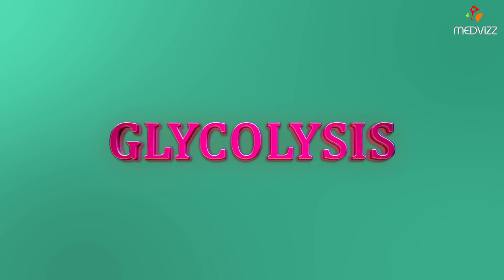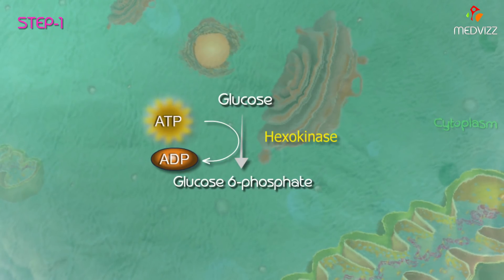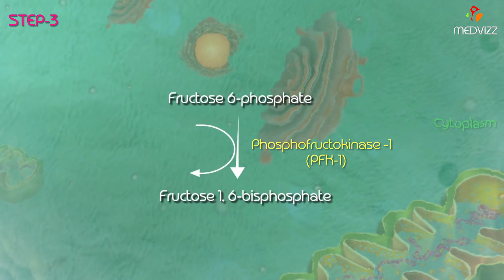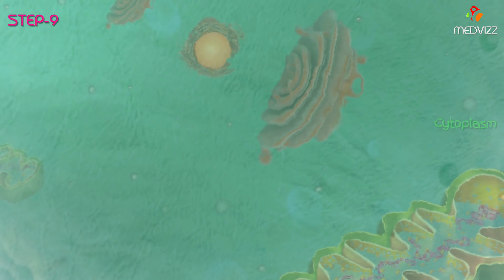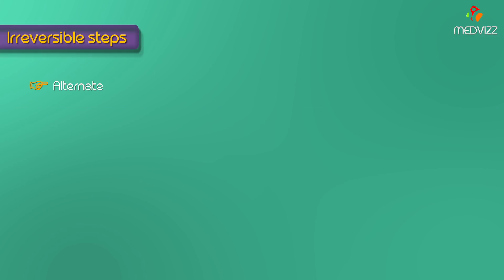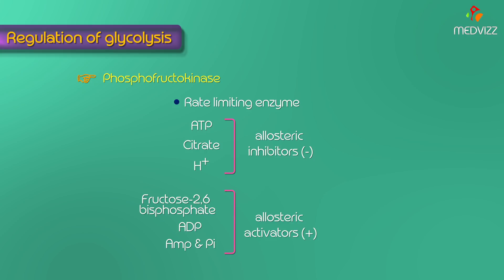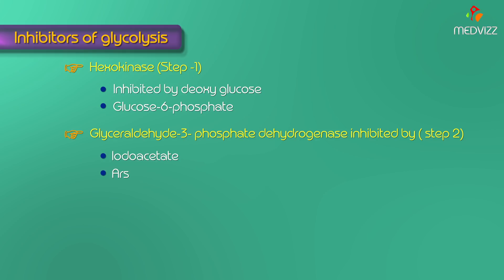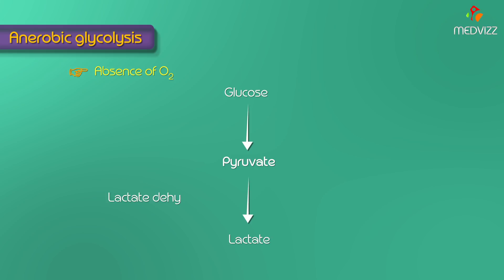Glycolysis steps in detail (Animation) - Medical Biochemistry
Glycolysis step by step detailed Explanation  - Medical biochemistry MBBS Videos

Definition: A metabolic pathway that breaks down glucose by substrate-level phosphorylation and oxidation, yielding 2 pyruvate molecules and 2 ATP.
Location: cytosol of cells
Enzymes
Rate-limiting enzyme: phosphofructokinase-1 (PFK-1)
There are three irreversible steps in the pathway of glycolysis, executed by the following enzymes:
Hexokinase/glucokinase
PFK-1
Pyruvate kinase